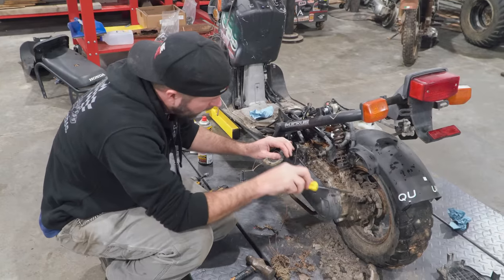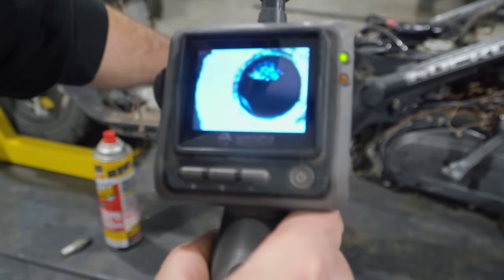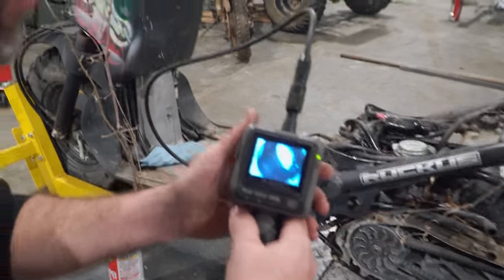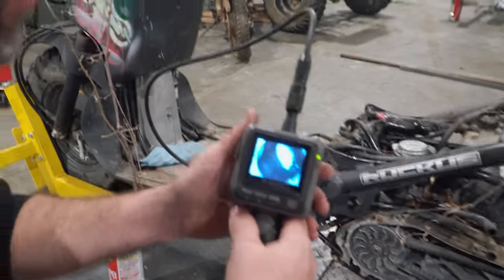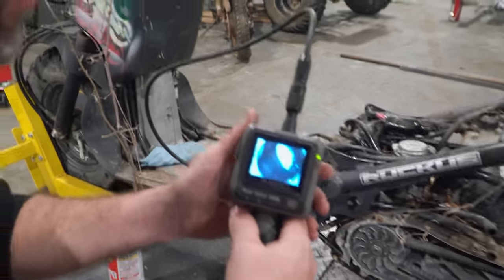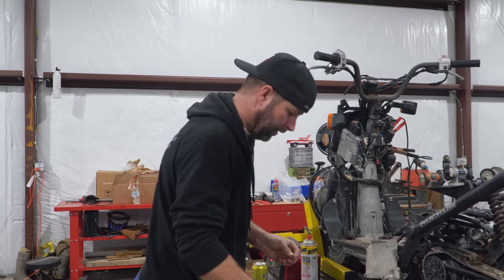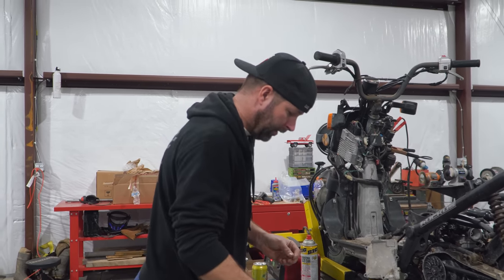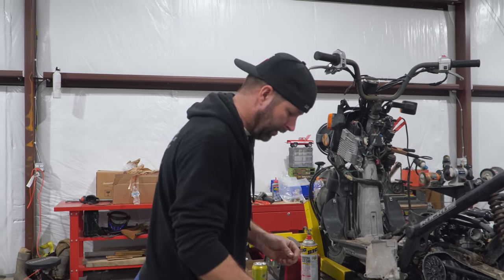We Rescued a Seized Honda Ruckus Moped from the Woods, Will it Run & Ride Again?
The Honda Ruckus is one of the most popular 50cc mopeds here in the United States. It is more expensive than a lot of the Chinese models, but it's a Honda! In our years of working on mini bikes, motorcycles, and ATVs, Hondas are the hardest to kill- so when we were given this seized Honda Ruckus, we knew there was a good chance that we could get the 50cc 4 stroke liquid cooled engine running again.